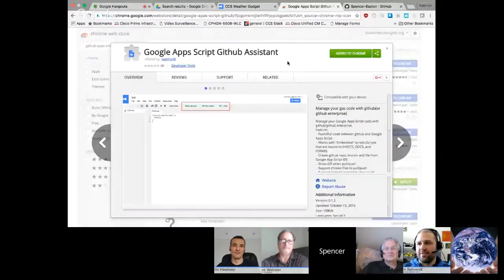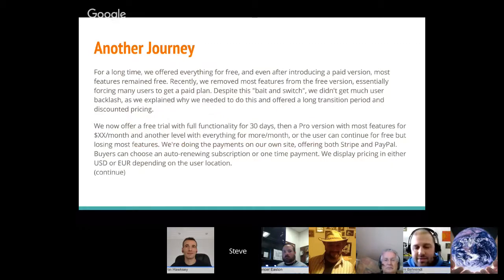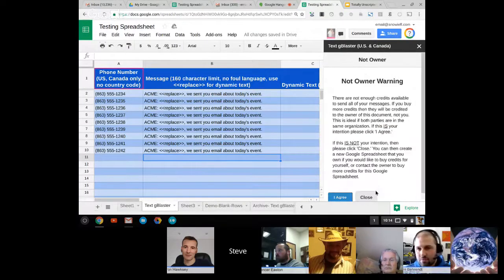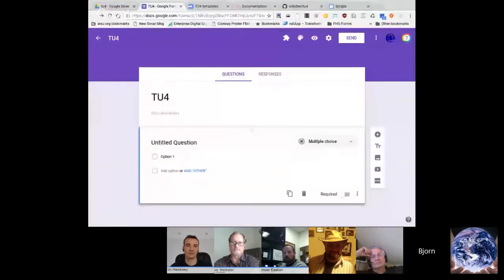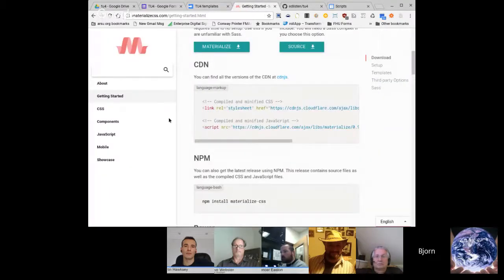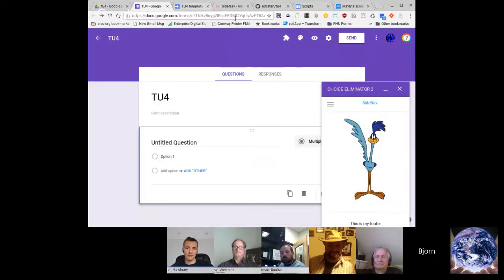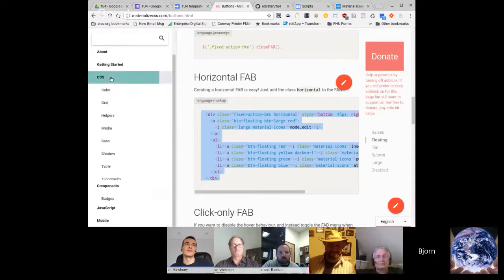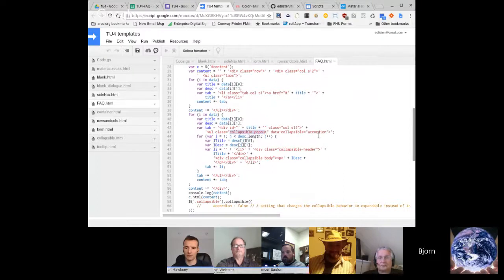Totally Unscripted: Episode 4 - Materializing your UI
Join us for our next installment of Totally Unscripted. In this show we've delighted to have Bjorn Behrendt talking about his experiences of applying Material Design to Google Apps Script. Our regular team will also be back picking up and news and questions

[As Google have changed Google Hangouts On Air there is no Q&A but we'll still release the hangout link just before the show and you can comment on the Google+ event